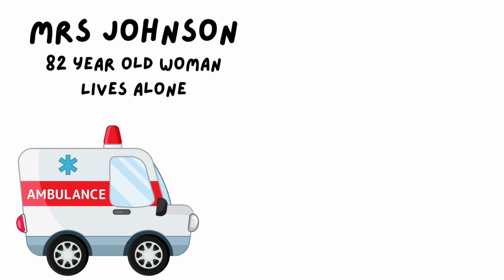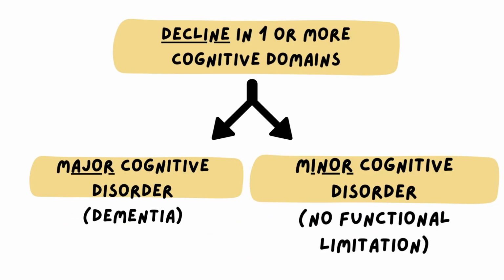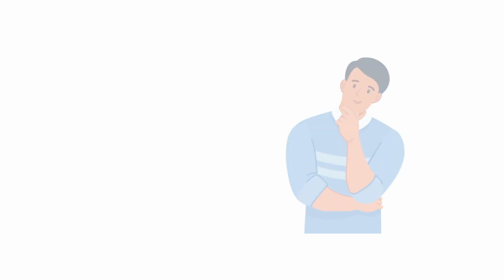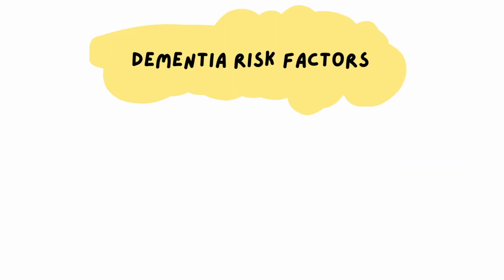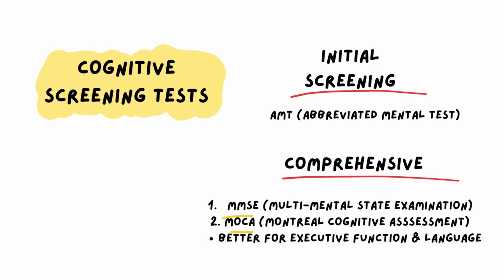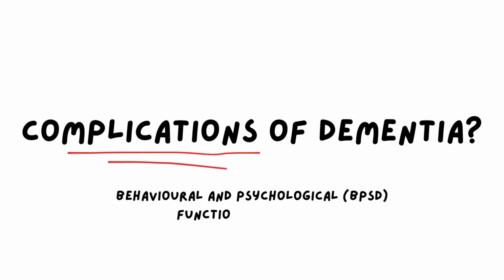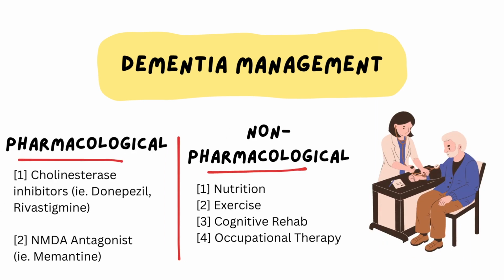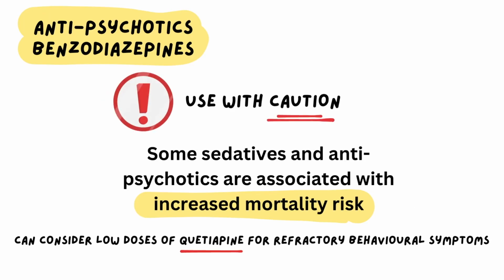Dementia: Answering COMMON EXAM Questions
Tutorial on Dementia: Answering common medical examination questions.

We aim to create a fun and animated video to help you with studying and answering common exam questions!

Questions include:
1) How to differentiate delirium from dementia?
2) The definition of dementia
3) Definition of neuro-cognitive disorders
4) What are the major cognitive domains?
5) What are the different types of dementia syndromes?
6) What are the different causes of dementia?
7) What are the risk factors associated with dementia?
8) How to screen for depression in patients?
9) What are the different cognitive screening tests used?
10) What are the investigations that are helpful for dementia patients?
11) Is gene testing routine in evaluating dementia?
12) What are the complications of dementia?
13) What are the common features of BPSD?
14) What are the principles of management in patients with Dementia?
15) How is BPSD treated?
16) Is there increased mortality for dementia patients on anti-psychotics and benzodiazepines?